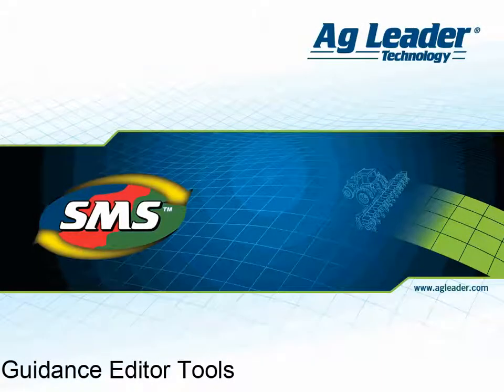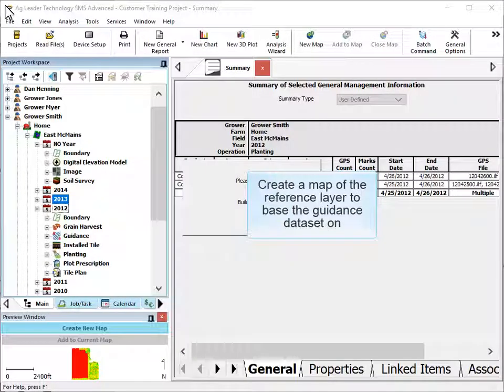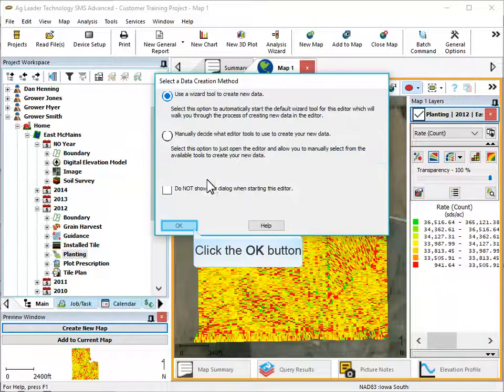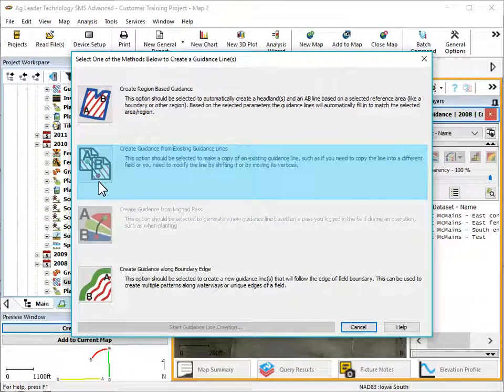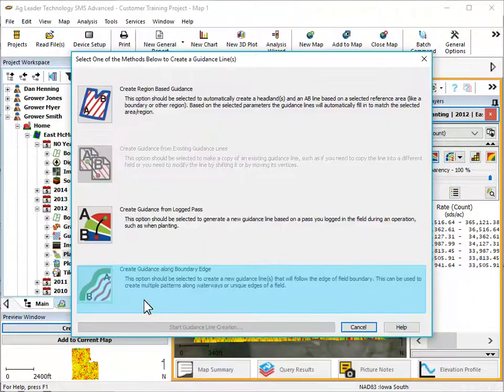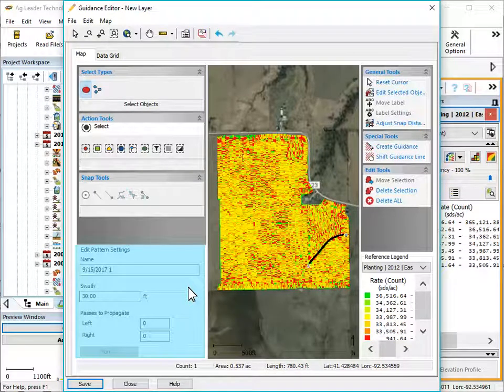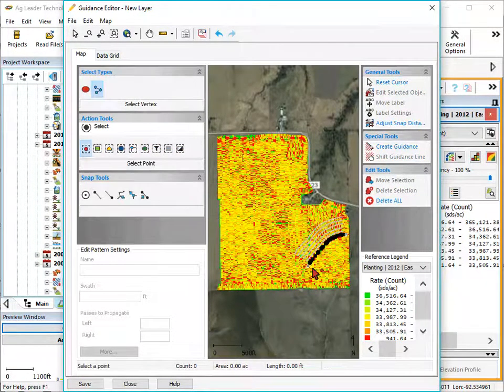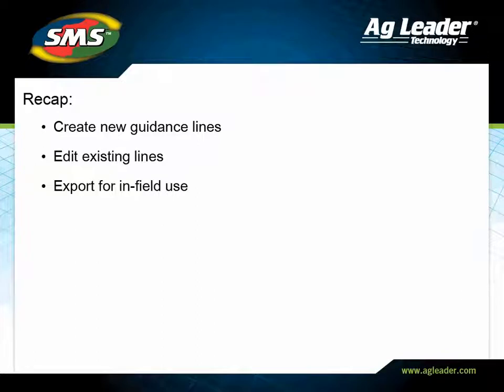SMS™ Guidance Editor Tools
Learn how to use all of the Guidance Editor tools available in the SMS Desktop Software, including creating new lines based on field boundaries, previously logged passes, and editing lines imported into the software.